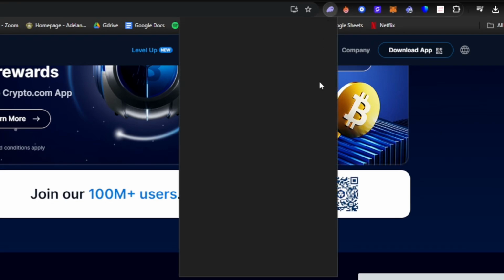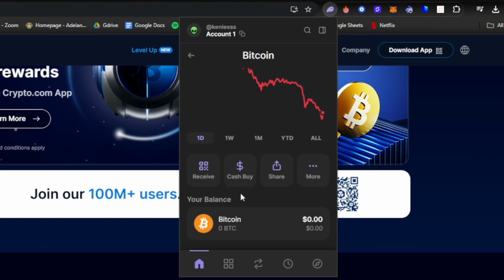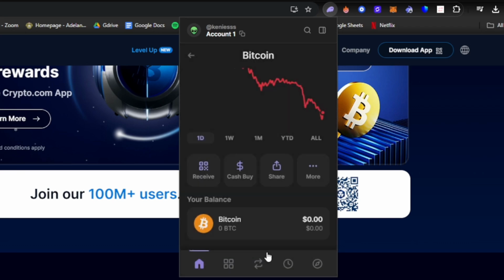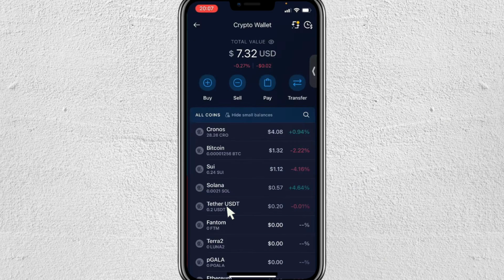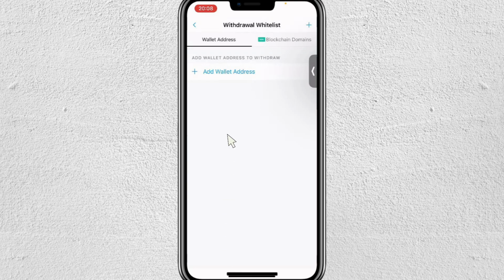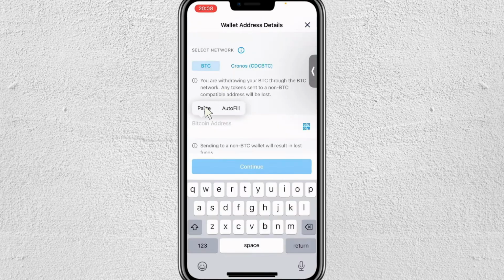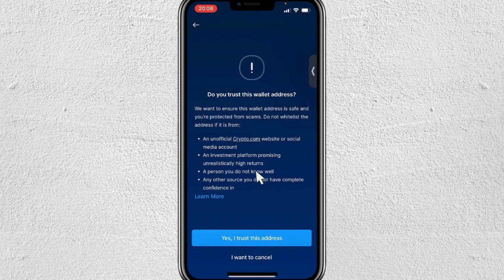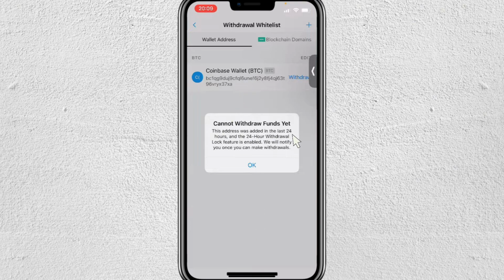How to Transfer Crypto from Crypto.com to Phantom (Step-by-Step)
Learn how to transfer crypto from Crypto.com to Phantom step by step. In this video, I'll guide you through the exact process to move your funds safely and efficiently.

Timestamp:
00:00 Intro
00:09 Transfer crypto from Crypto.com to Phantom